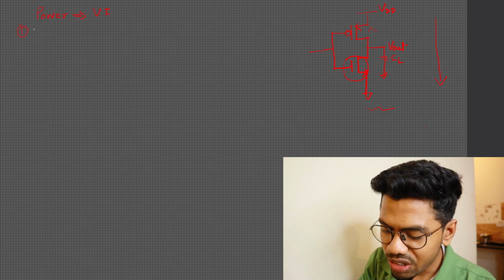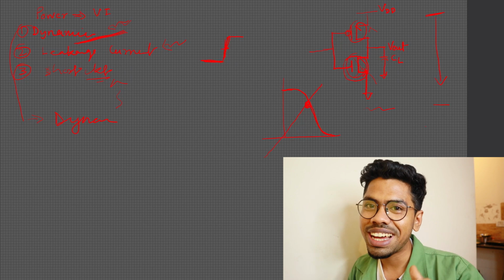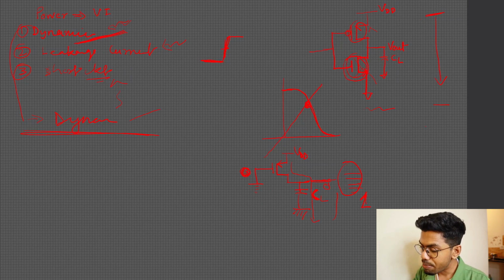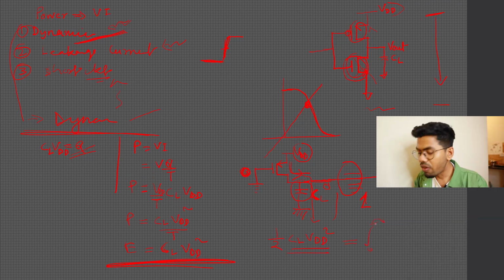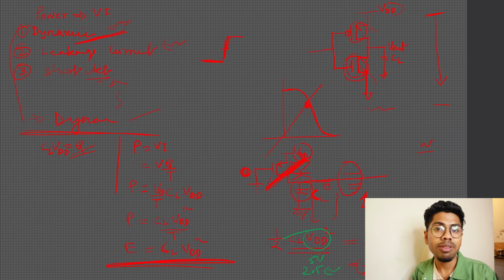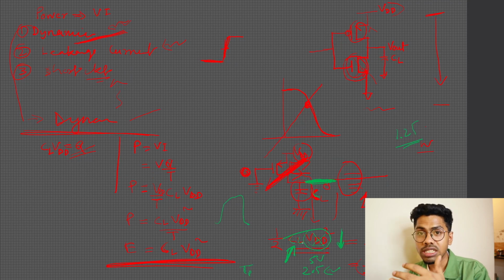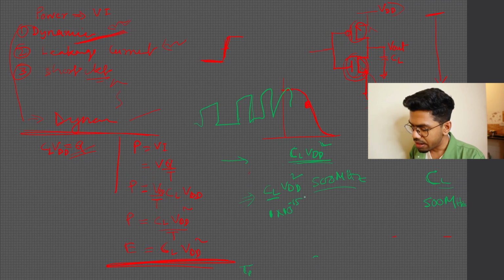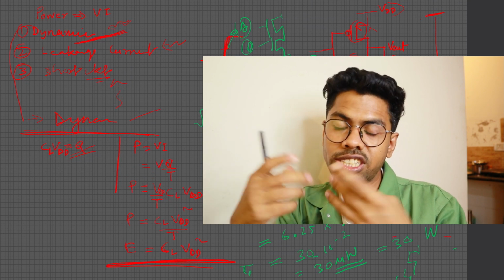Ep10:Trending questions on CMOS inverter |CMOS Power analysis | JOB or MTech admission interviews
Learn Verilog with Practice The most important question asked in a VLSI interviews

The VLSI interview preparation tutorial will help you to build a strong aptitude towards the most asked VLSI questions in the job/MTech admission interviews.
I will help to give the way I approach any problem and then explain it to the interviewer.

About myself: Hi, I am Rajdeep Mazumder, I did my MTech from IIT Delhi in Radiofrequency design and technology. Presently I am working as a hardware engineer with Intel. I am an engineering enthusiast and daily meditator, and I want to build hardcore engineering teaching as my profession.

Time Stamps